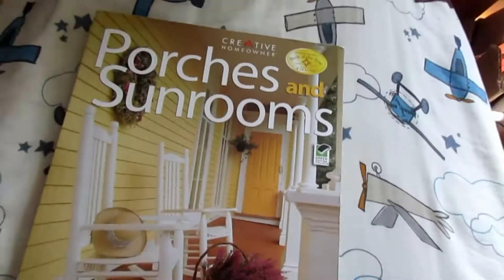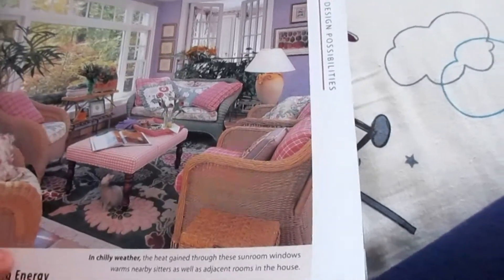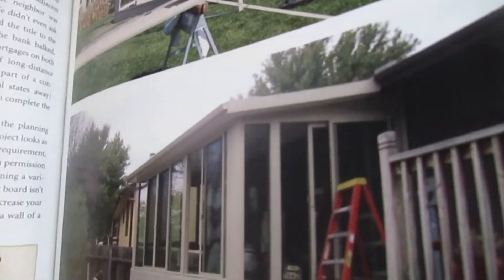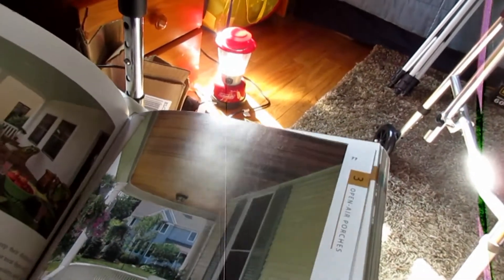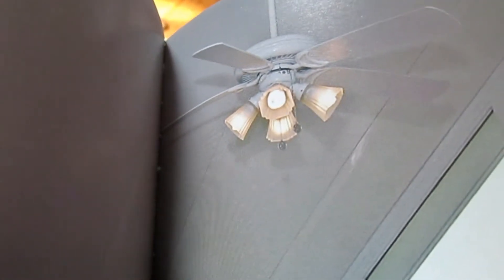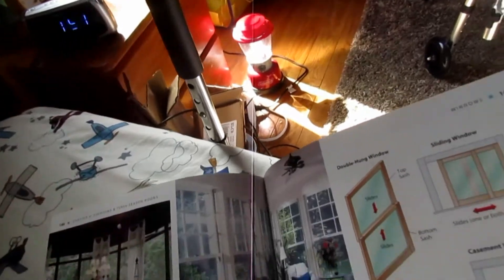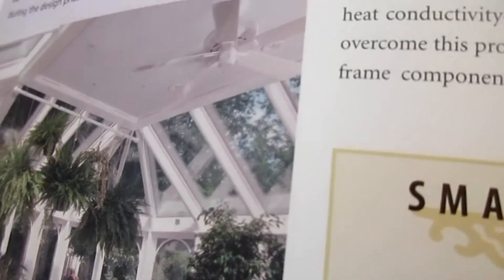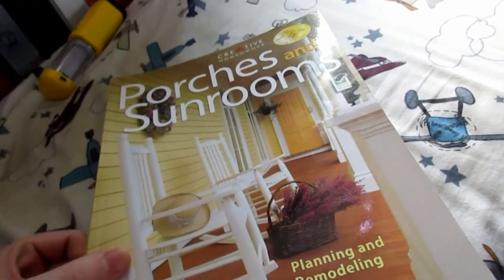Ceiling fans and Lighting in Porches & Sun rooms catalog